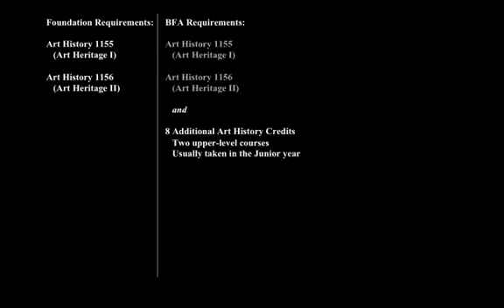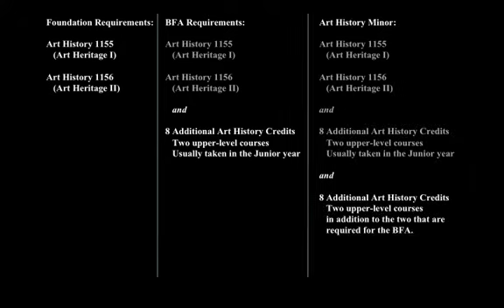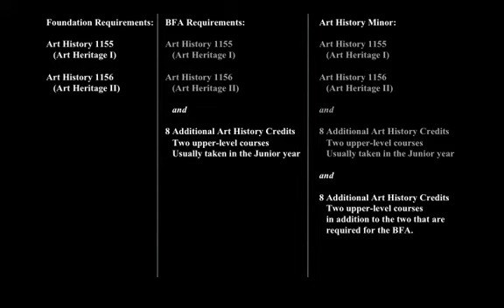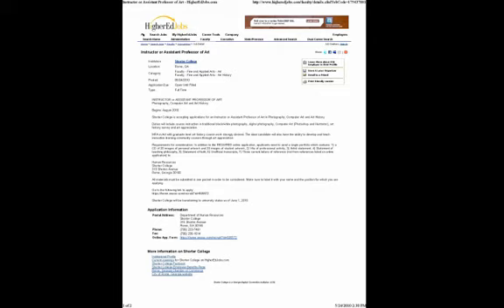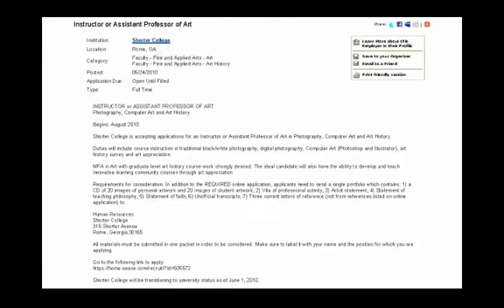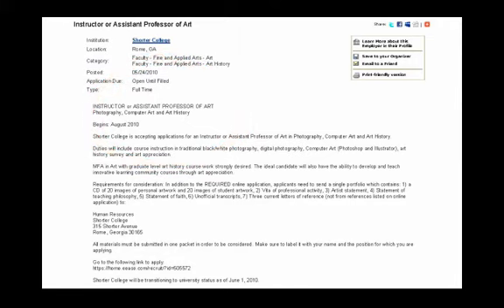Tyler School of Art: Art History Minor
How do I get a Minor in Art History at Temple? Dr. Kline explains it all for you.